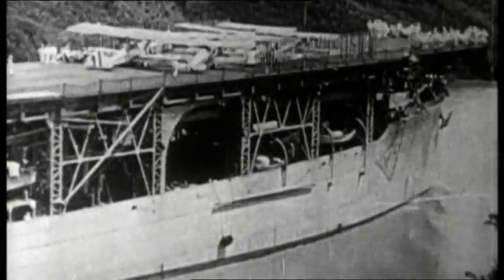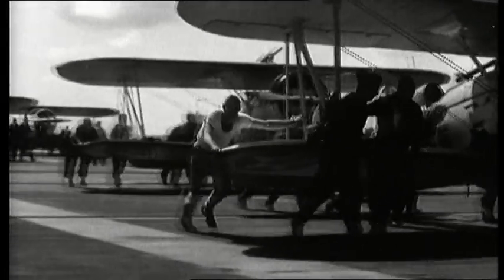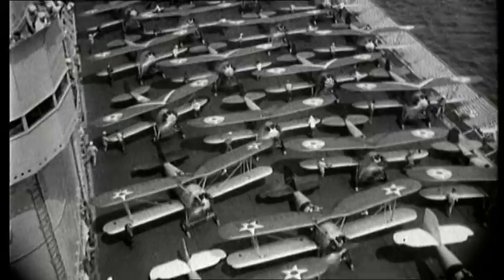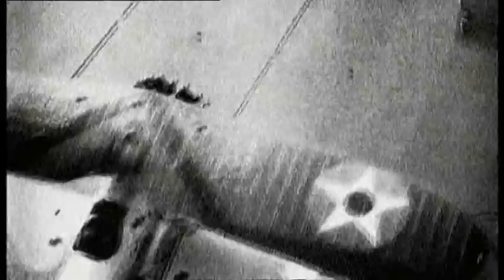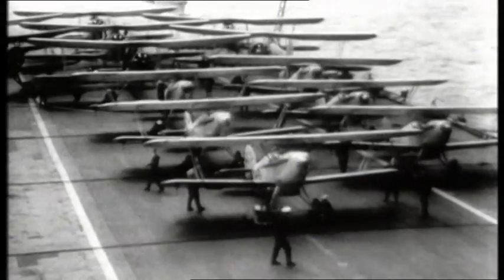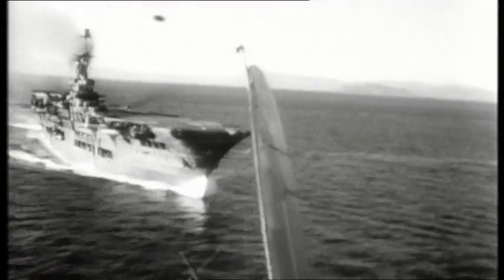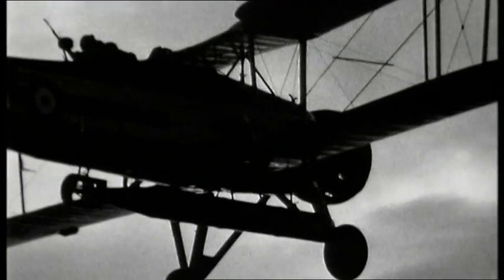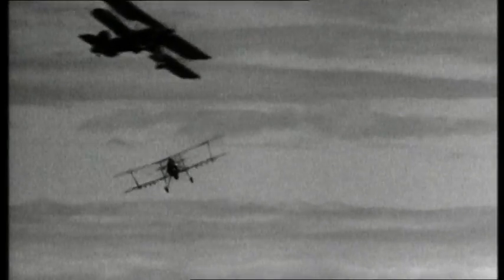Warship: A History of War at Sea Episode 4 "Aircraft Carriers" Part 3 of 6